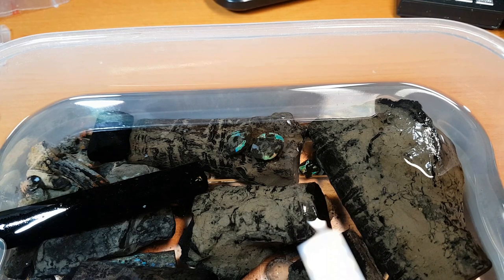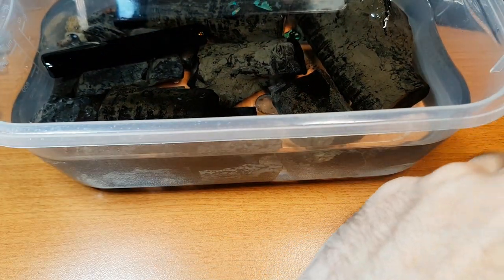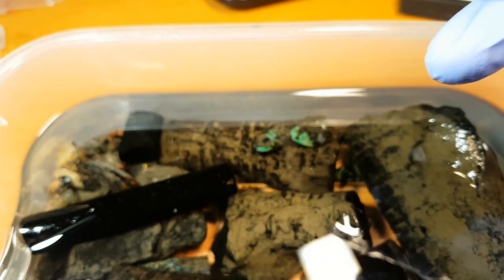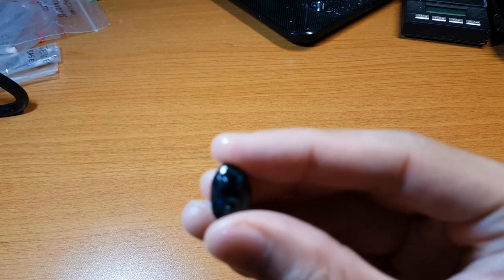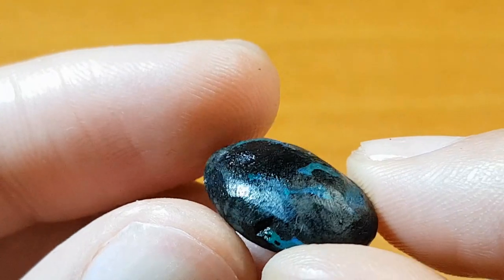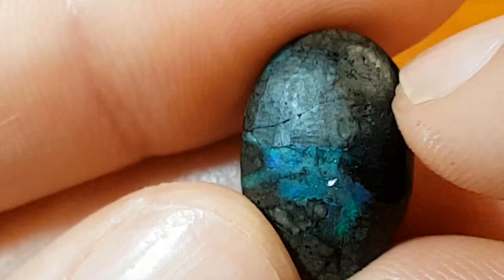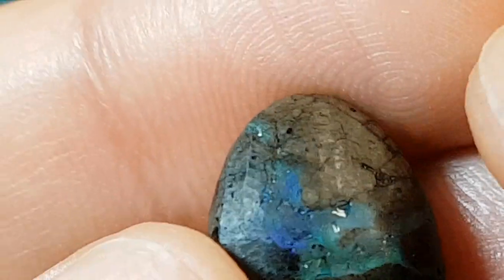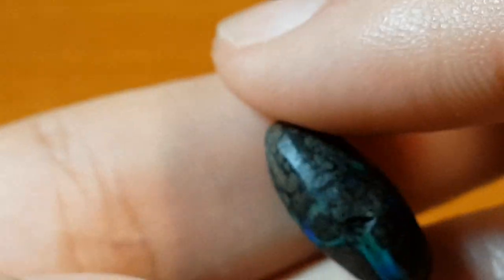Indonesian Opal Dremel Carving (First Trial Attempt)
The first attempt at carving an Indonesian wood opal into a classic oval cabochon shape using a dremel/rotary tool, diamond coated bits... next stage will be treatment. Come learn with me!

Notes: It is a strange material.
Inconsistent hardness in the fossilized wood matrix making it difficult to carve evenly with a small bit.
180 grit is too much to the opal crystal which fractures and chips easily. 600 grit is about as coarse as you can go.
Porous material making it very difficult to polish/pre-polish.
Very beautiful colours with the whole spectrum, a similar effect as dark opal since the backing is quite grey/black.

Instagram    roysrocksyt
Mailbox:
Hilton Plaza
South Australia 5033
Australia